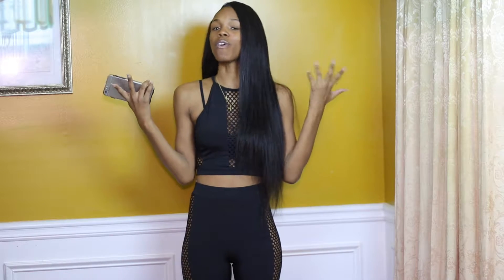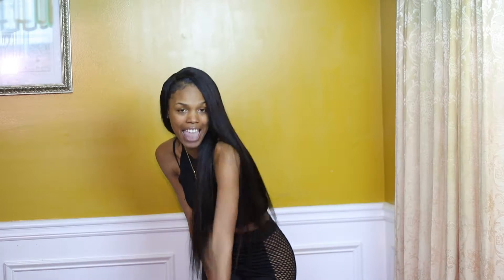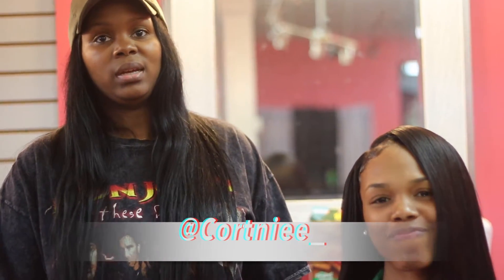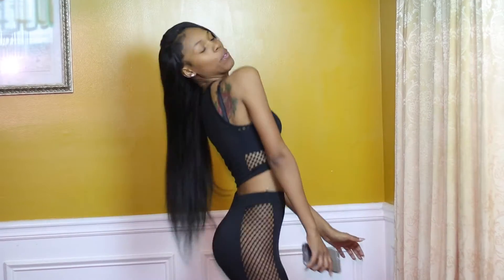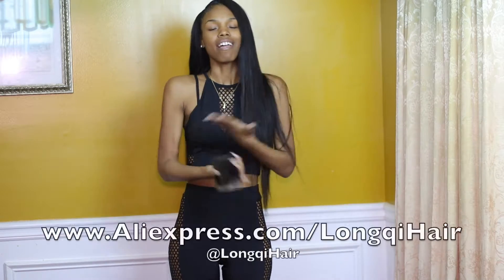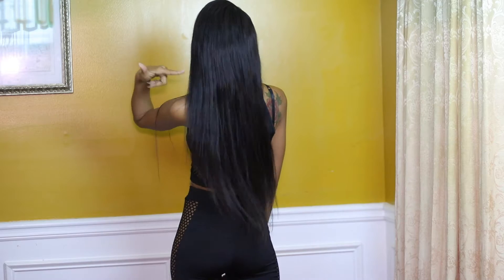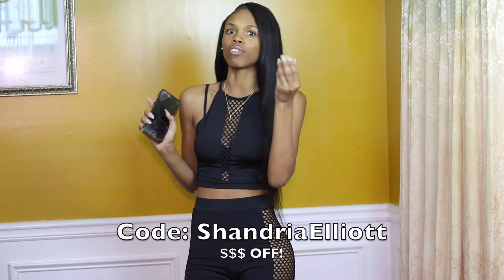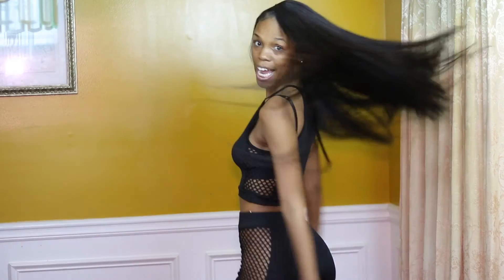Why Longqi Hair is so amazing hair review by Shandria Elliott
💖😄Welcome everyone i was contacted by Longqi Hair company and they was nice and easy to talk with that I decided to do a review of their hair Brazilian Straight hair to try out for you guys ,the shipping took about 2 days in case you were wondering and they have shown to be very professional & easy to communicate with .💕
Everything You Need And More Is Here For You!
Always Open to new ideas & Suggestions
Any New Products You Want Me? To Try Let Me Know

Hair Info:
Brazilian Straight 24' 24' and 26'

ShandriaElliott code $4 off

Ali express Longqi hair:Brazilian straight 24 24 26

HAIR SPECS:
length: 24’ 24’ 26 with 20’ 360 Lace Frontal
texture: Brazilian Straight 20’ 22’ 24’ with 20’ 360 Lace Frontal
origin: brazilian
tangling: None at all
shedding: minimum to no shedding
Bundles: 3 comes in the deals

💋To be honest this hair is bomb !!!😍😍😍
I love it , it looks so natural & Soft
for Longqi hair this is AMAZING I give it a 10 out of 10! and thats a first